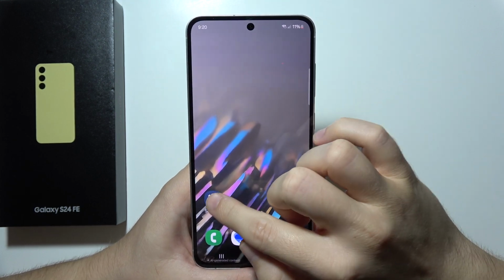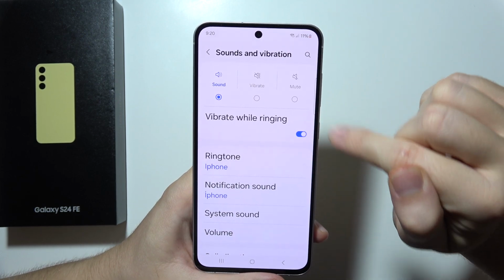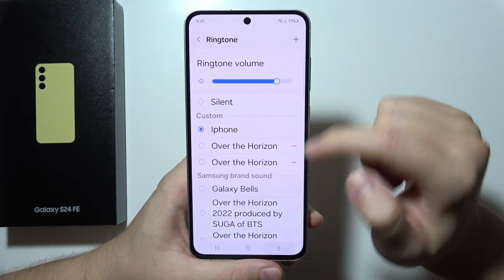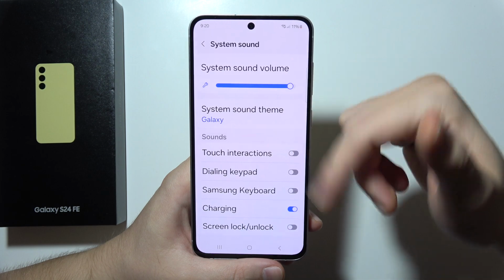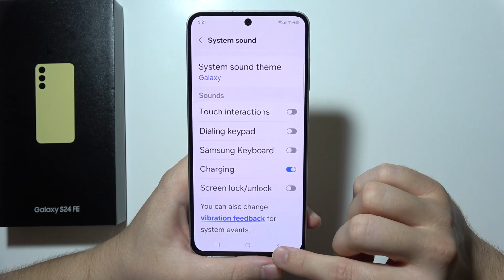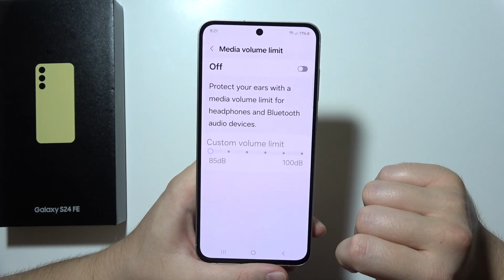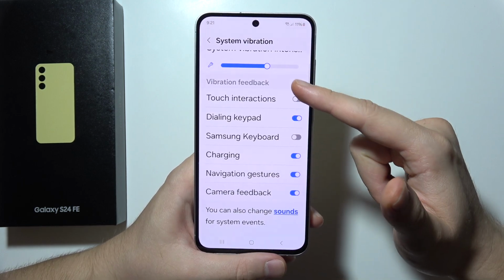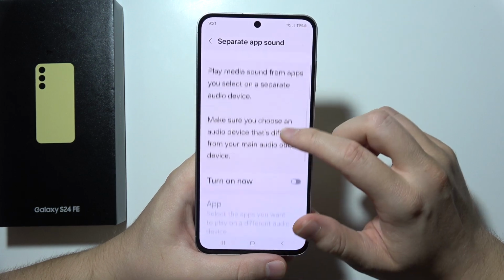Samsung S24 FE: All Sound Settings Overview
Want to explore all the sound settings on your Samsung Galaxy S24 FE? In this video, we’ll guide you through the various audio options available on your Samsung S24 FE. You'll learn how to customize ringtones, notification sounds, and media volume for a personalized audio experience on your Galaxy S24 FE. Follow along to discover how to manage your sound settings effectively on your Samsung phone!

I'll do my best to reply promptly and assist you.